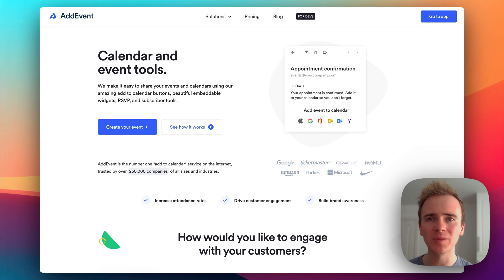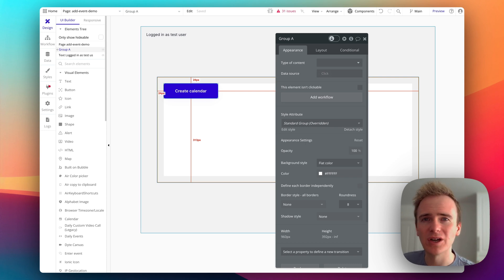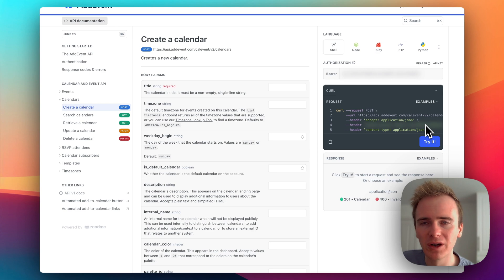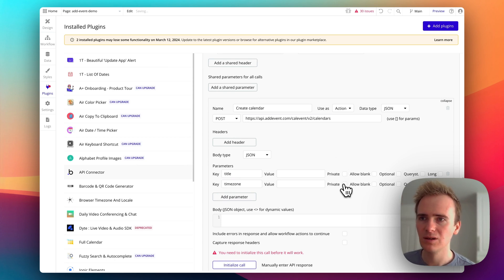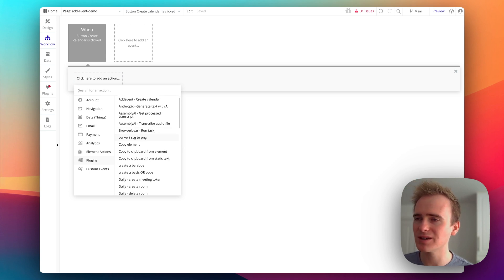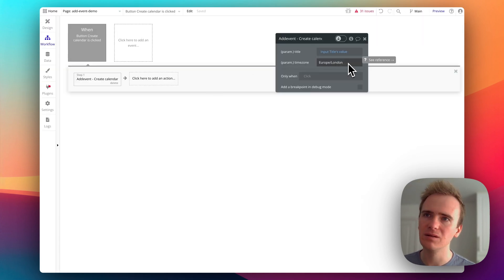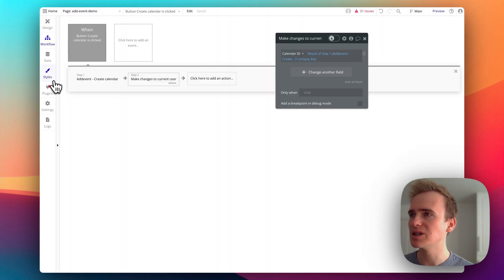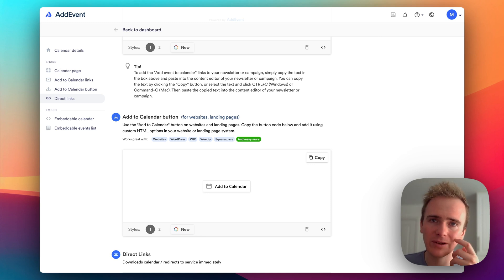Beginner's Guide: Custom Calendars in Bubble.io | AddEvent Mini Series Part 1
In this Bubble tutorial video, we will learn how to enhance your Bubble.io app with amazing calendar features using the Add Event service and its API. By integrating AddEvent into your Bubble app, you can create calendars, events, and even provide users with a link to subscribe to their personal calendars on Google Calendar or Apple Calendar. With the API documentation as our guide, we will walk you through the process step-by-step.

To begin, we will show you how to set up the API connector in Bubble.io. We will cover important details such as setting the endpoint to a post type, configuring the header with accept application Json and content type application JSon, and including the API key for authorization.

Next, we will demonstrate how to create a calendar in Add Event through a workflow in your Bubble app. We will add the necessary parameters, such as the calendar title and time zone. You will also learn how to initialize the API call and check for successful execution. Pay close attention to the unique key returned, as it will be crucial for embedding the calendar and utilizing other Add Event features.

We will then guide you on how to incorporate the Add Event plugin into your Bubble app's workflow. You can customize the calendar title by adding an input field, giving your users more control and flexibility. Saving important details, such as the calendar ID, back into the current user's data will ensure that every user has their own dedicated calendar.

At this point, we will show you a preview and how to retrieve the unique ID key from the API call results. It's important to note that in this demo, we are logged in as a test user and have successfully created a calendar with the inputted details.

Finally, we will demonstrate how to use the code from AddEvent's embeddables to dynamically populate your Bubble app with the calendar ID. This will unlock a range of functionalities, including direct linking to templated pages, embedding the calendar within your app, and adding an "Add to Calendar" button.

Don't miss out on this opportunity to enhance your app with powerful calendar capabilities!

00:00 Introduction to add event API and its features
00:38 Setting up the create calendar functionality in Bubble.io
01:21 Configuring the API connector and adding the necessary headers and API key
02:11 Creating the "create calendar" action in the API connector
03:12 Initializing the API call and checking its functionality
03:57 Exploring the plugins and APIs section in Bubble.io
04:35 Saving the calendar details into the current user's data
05:06 Modifying the current user's data to include the calendar id
05:29 Preview and testing of the calendar creation functionality
05:47 Checking the calendar creation in the add event account
06:12 Preview of upcoming follow-up videos on embedding the calendar in Bubble.io